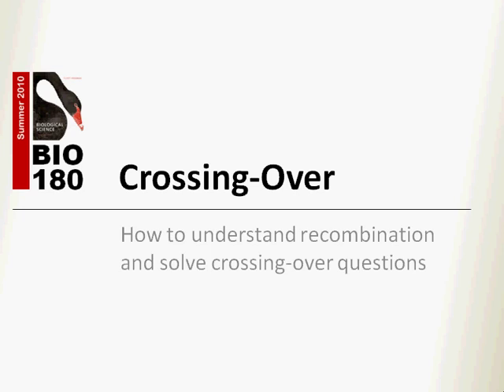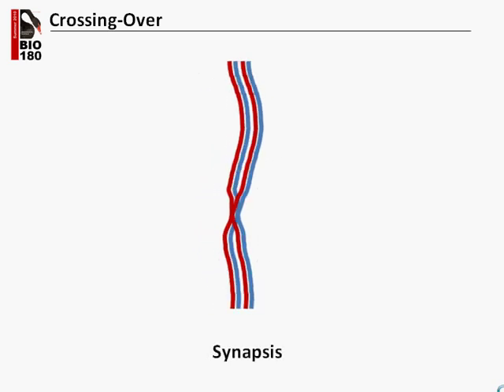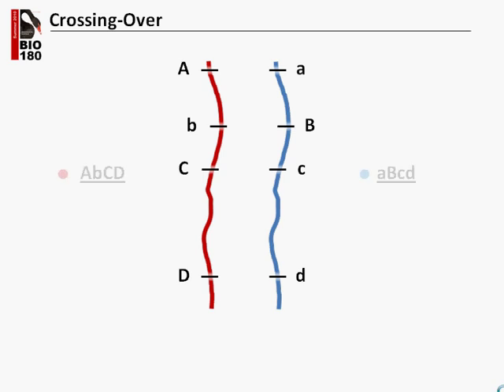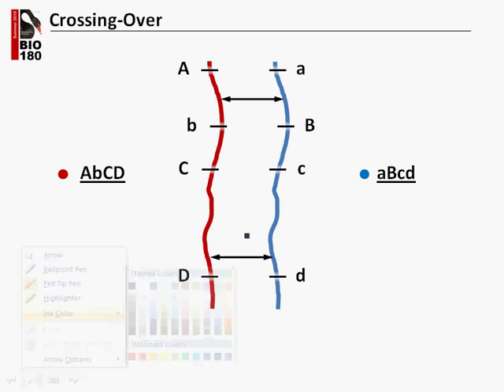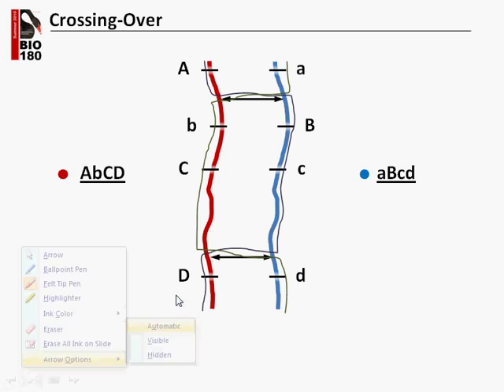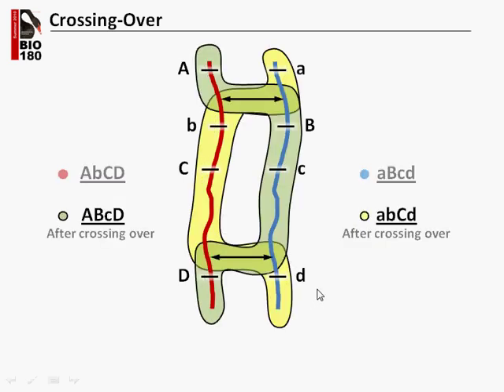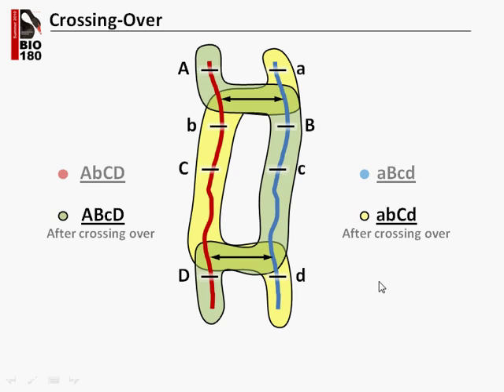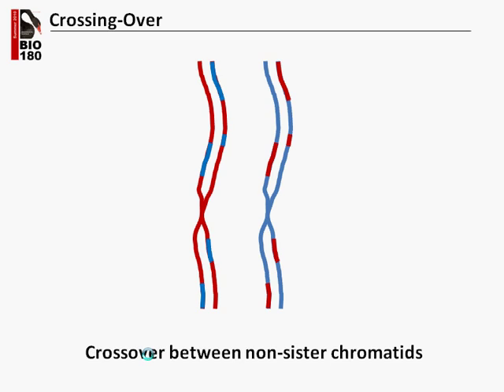Crossing Over Tutorial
A University of Washington Biology 180 TA explains a trick for answering questions about crossing over events during prophase I of meiosis.